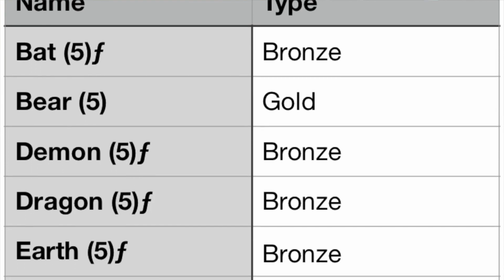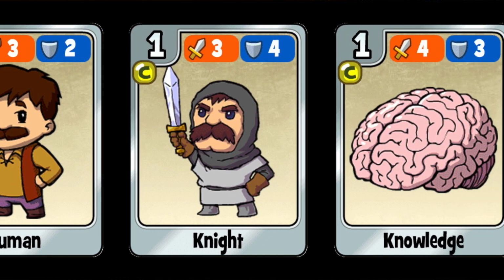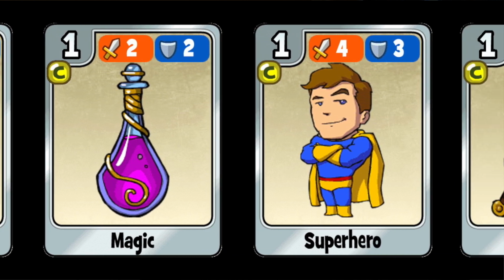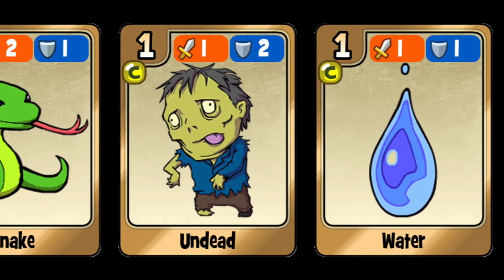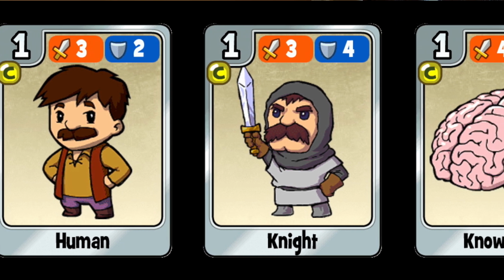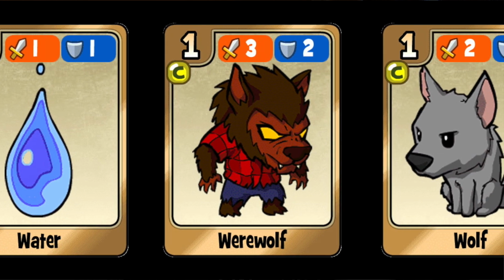Beginner's Guide #20 - The Best Free To Play Deck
Today TapDawg discusses the best free to play decks for healers, enchanters, and elementalists for Little Alchemist.

Time Stamps
0:00 Intro
1:00 Explaining the deck calculations
5:04 Best Sum Mode Deck
7:05 Best Attack Mode Deck
9:00 Recap